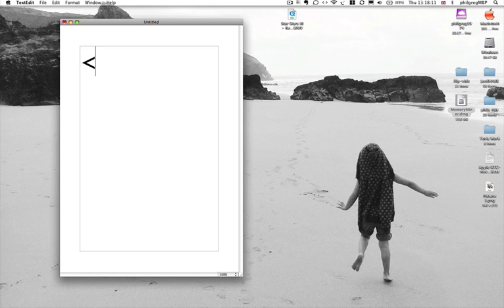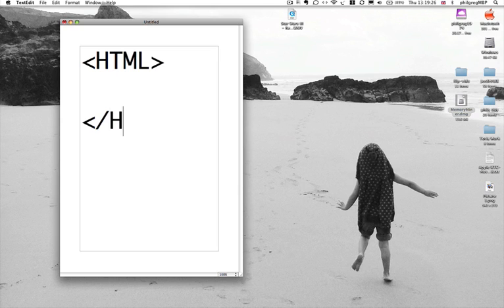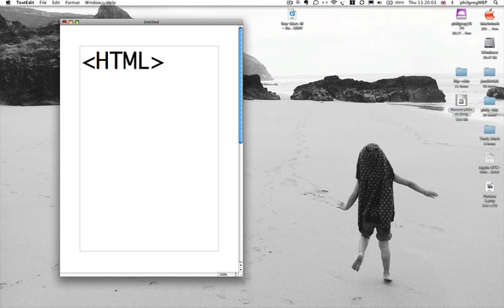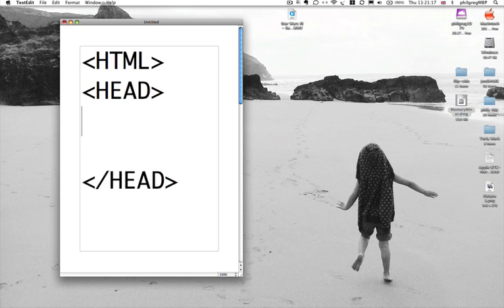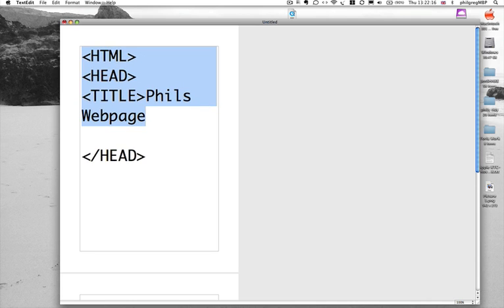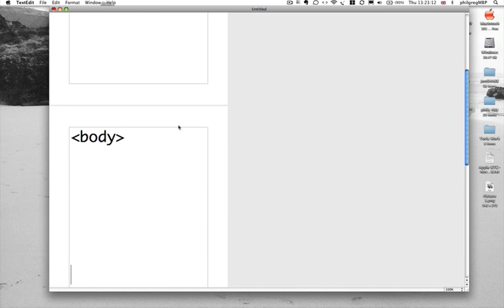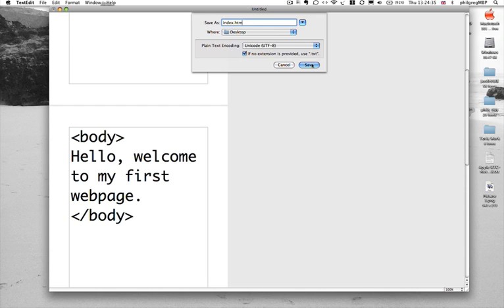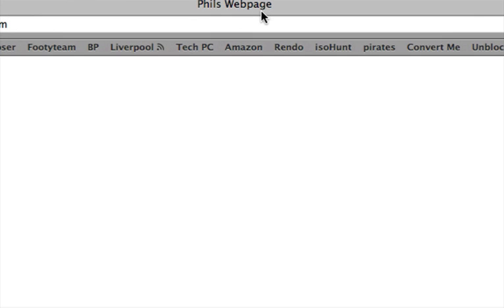Introduction to HTML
An Introduction to HTML